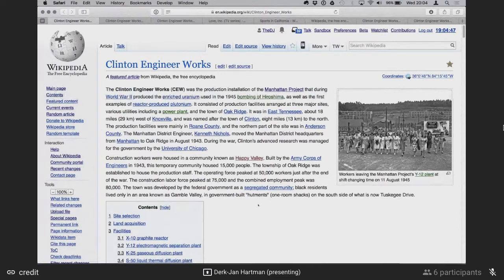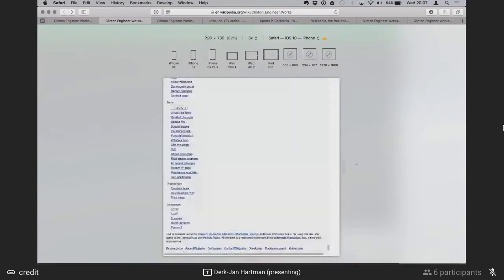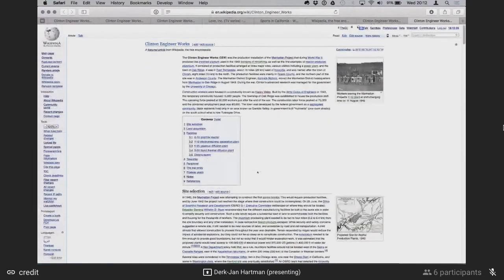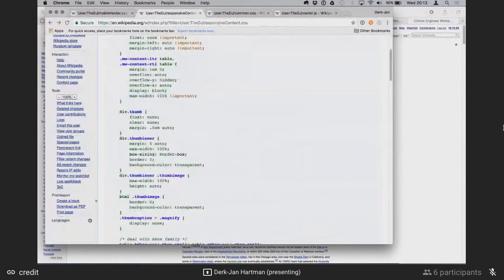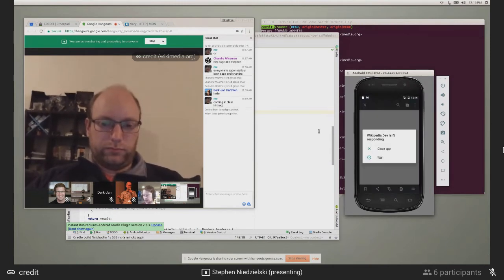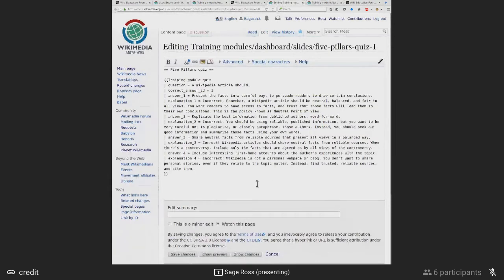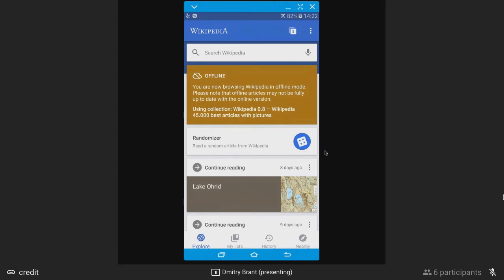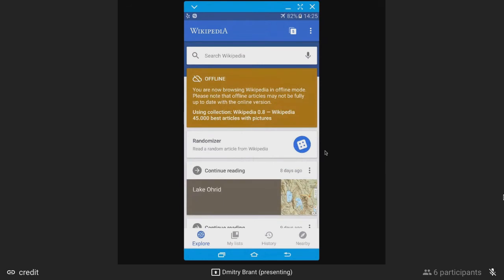CREDIT - January 2017